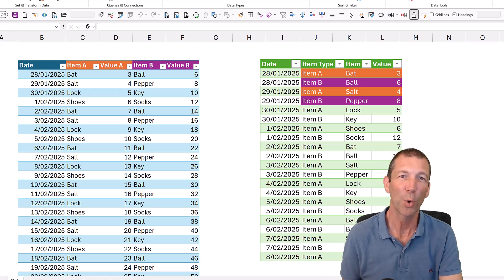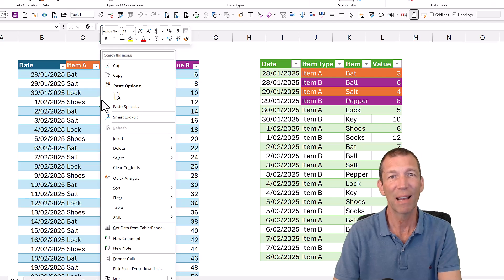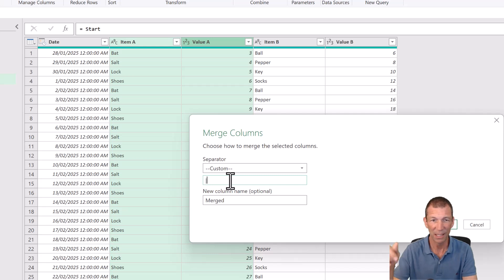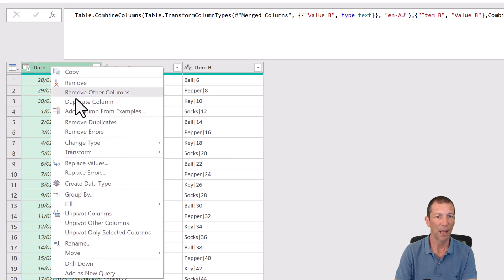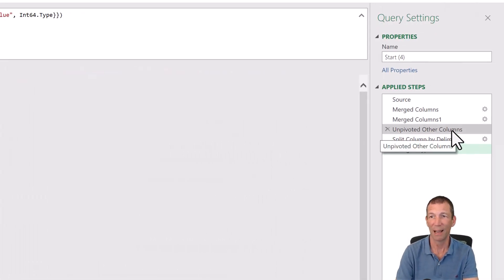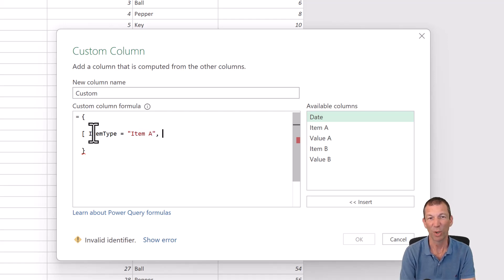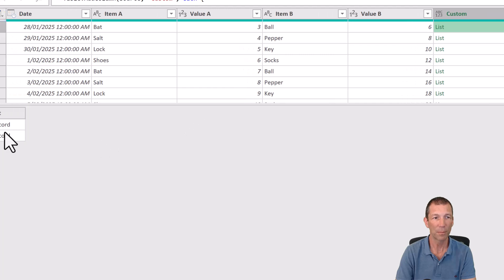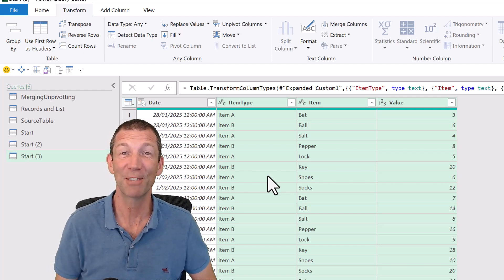Power Query Lists & Records - Pro Skills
In this Power Query challenge, you'll learn two dynamic methods to split and restructure data efficiently. The video demonstrates a step-by-step guide using a hands-on approach with manual unpivoting, merging, and splitting columns. Alternatively, you’ll see a more advanced and elegant method involving custom M-code using lists of records. The first method focuses on merging columns with delimiters, unpivoting, and splitting them back into a clean structure. Meanwhile, the second method leverages Power Query’s ability to create custom records and expand them effortlessly. Whether you're a Power Query beginner or an advanced user, these techniques will streamline your data preparation workflows.

By the end of this tutorial, you'll understand how to transform datasets with ease and confidence, opening the door to faster and more automated solutions. Don’t miss out on this challenge—mastering these techniques can drastically improve your efficiency in data manipulation tasks.